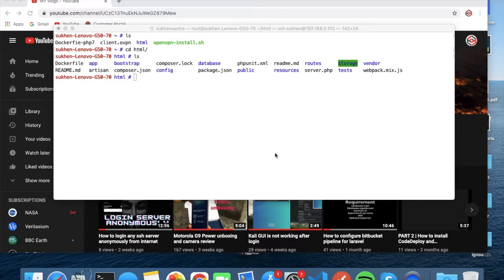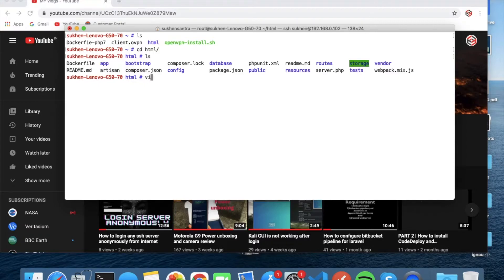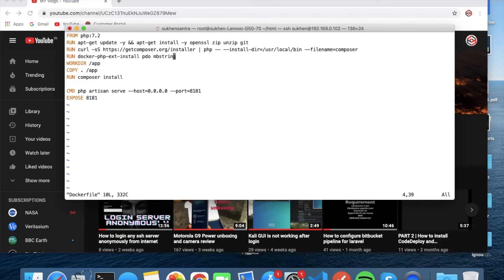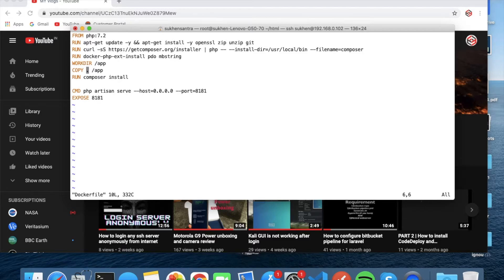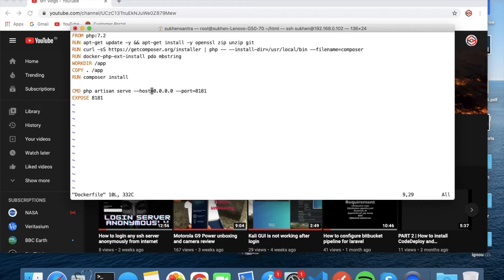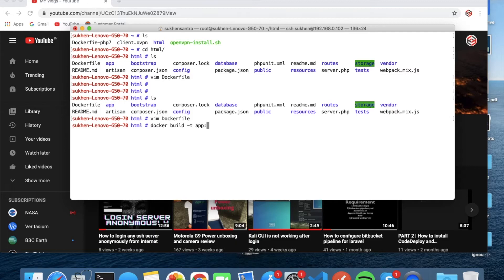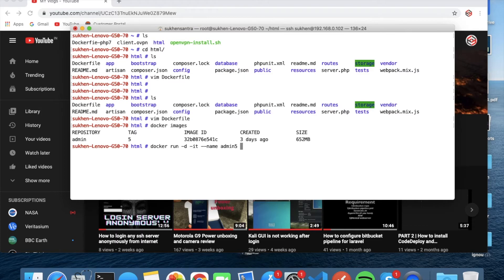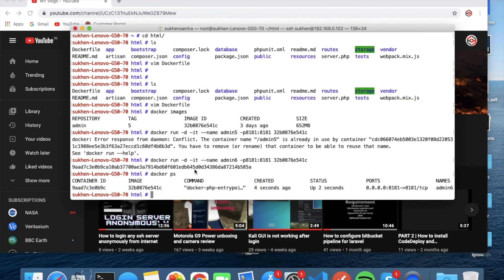How to run php artisan serve laravel in docker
in this video you will see how to run laravel in docker